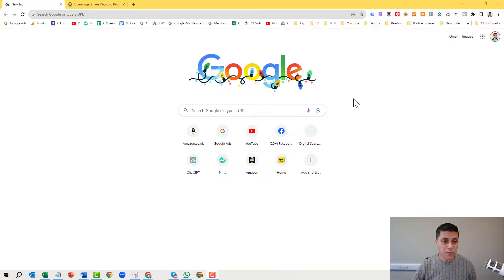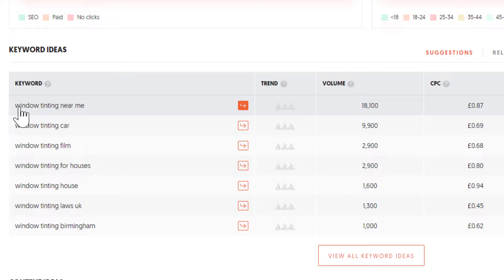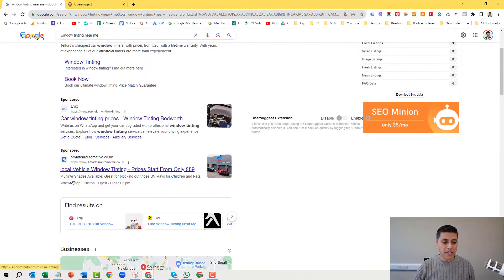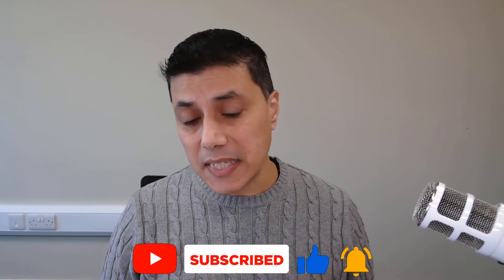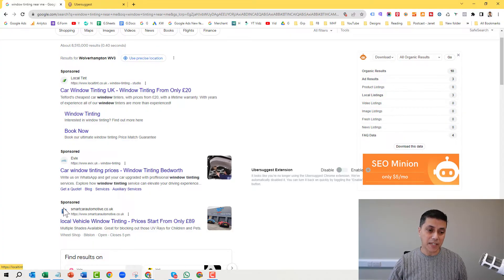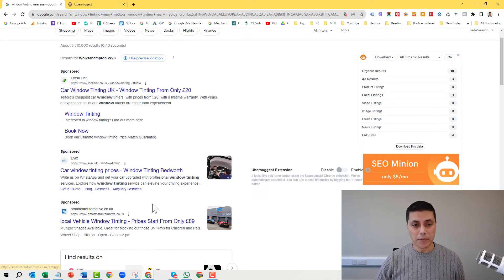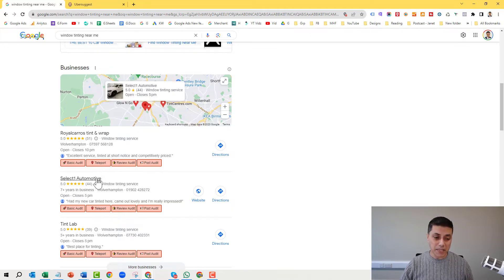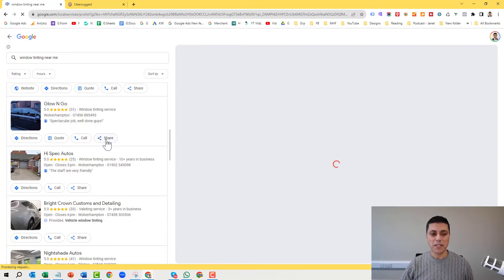How To Get My Business To The Top Of Google Search Results Page! For Free | Ajay Dhunna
Discover how to get your business to the top of the Google Search Results Page, and also how to get to the top of the Google Search Results Page For Free Too!. So I'll show you both paid and free options, and I'll show you my screen to help you understand the anatomy of the Google page
⚠️ Get your free book shipped to your door on How To Win Customers With Google Ads.

0:00 - Intro
0:57 - How Do You Get To The Top Of The Google Search Results Page?
2:00 - Keywords Research For Ranking Your Business Page To The Top Search Results Page!
5:00 - How To Rank On Top Search Results Page Explained!
6:35 - How To Rank Google Business Profile On First Page
10:00 - Which Platform Do You Use Google Ads Or Google Maps To Get Results Fast!
13:00 - Conclusion
14:24 - How To Win Customers With Google Ads

▬ USEFUL LINKS  ▬▬▬▬▬▬▬▬▬▬

Need Help with Google Ads? Click the Link Below and Let's Book a Time to Talk